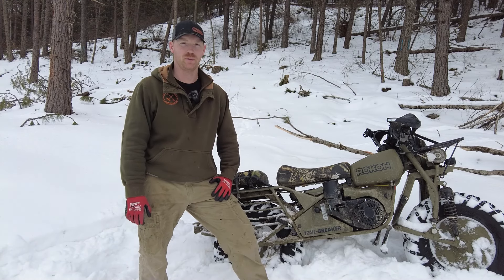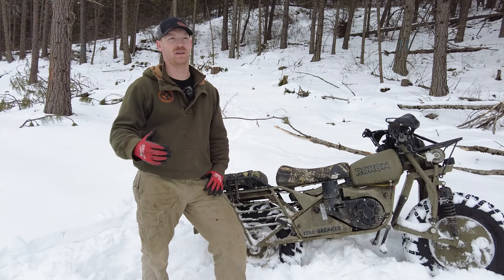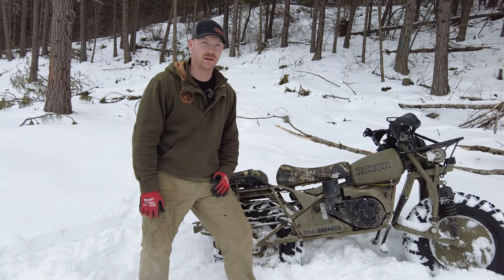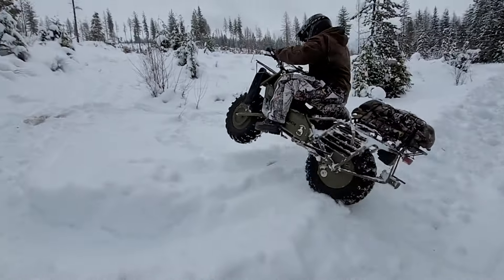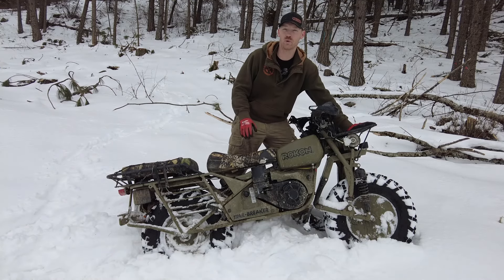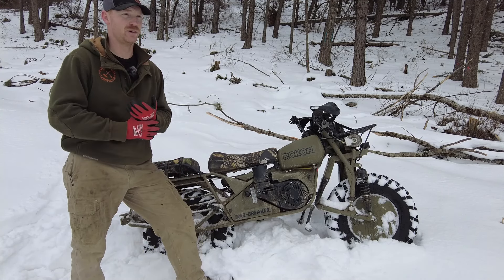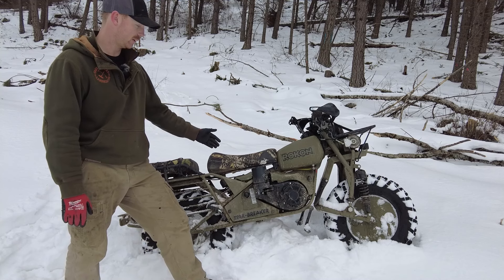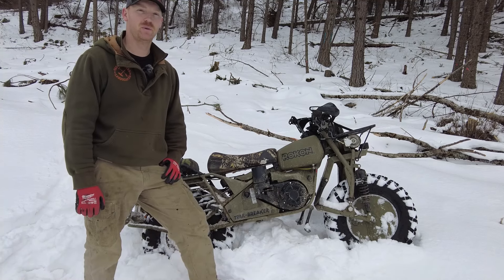BRUTALLY HONEST One Year Rokon Trailbreaker 2x2 Review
This is my honest opinion and review of the 2021 Rokon Trailbreaker 2x2 after using and abusing it of the past year or so.
I have had an absolute Blast with this machine!